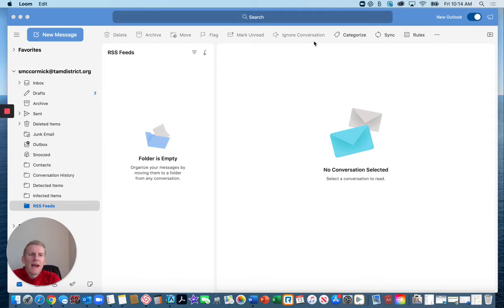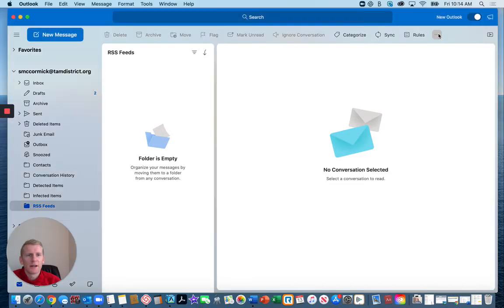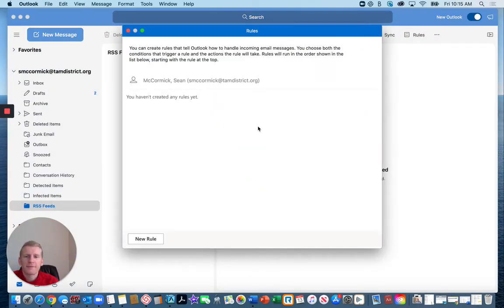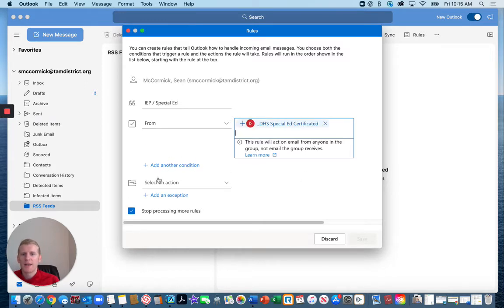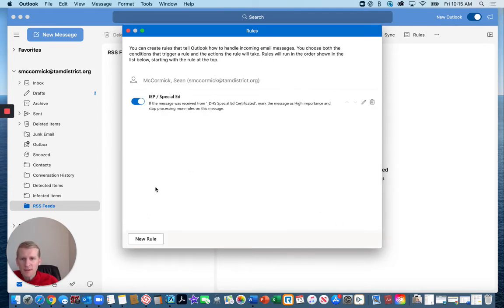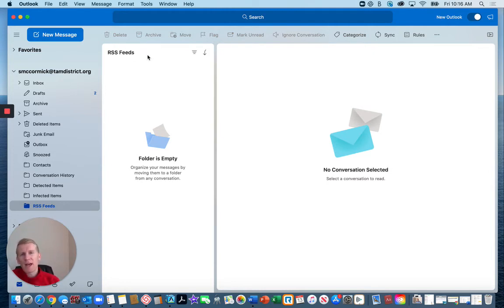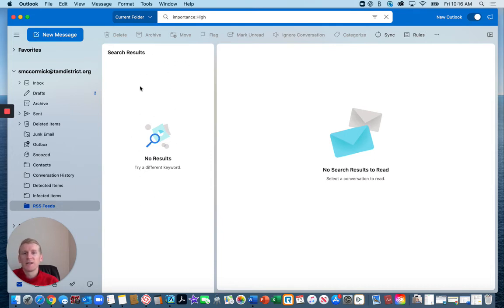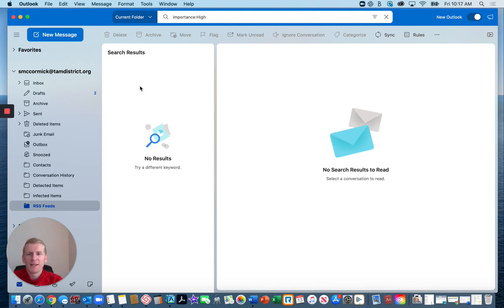How to mark emails as "important" in the new outlook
New here?

Hi there 👋 If you're new to my videos my name is Sean G. McCormick. I'm a Dad, executive function coach, business owner, and YouTuber. I started a successful online executive function coaching business. I also run an academy to help aspiring executive function coaches learn coaching methodologies, business management and how to market themselves.

If you like my videos, you might like to subscribe to my weekly newsletter on executive function skills where I go deeper into topics like time management, prioritization and personal growth